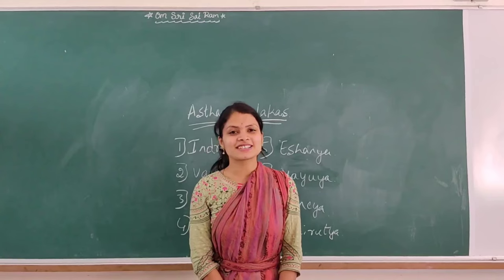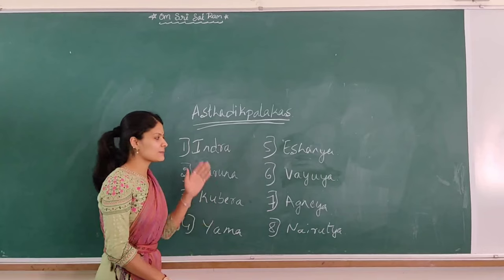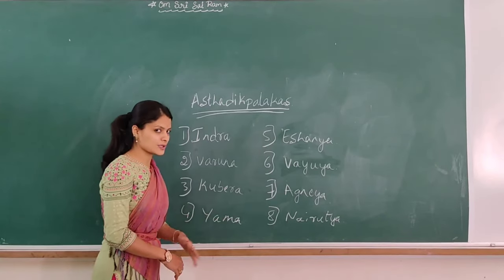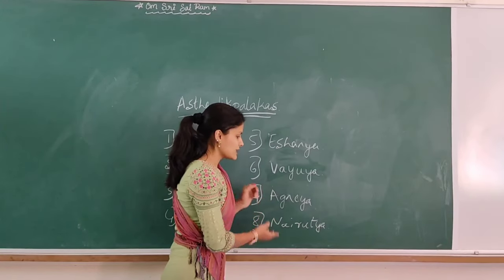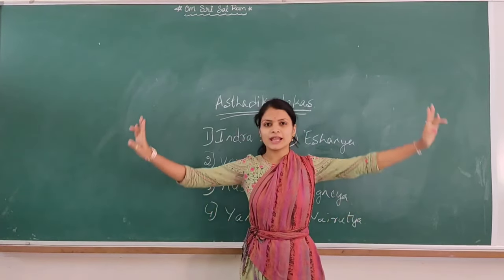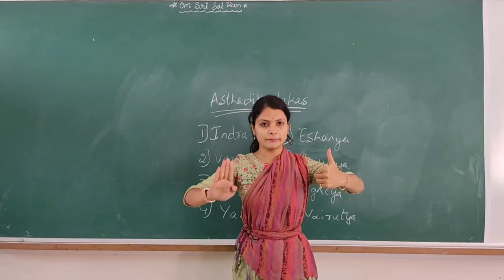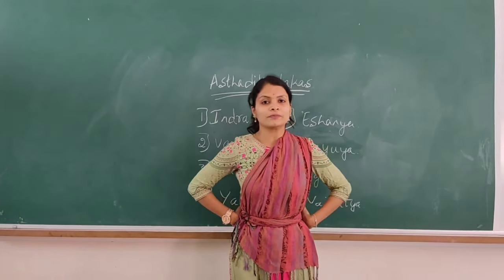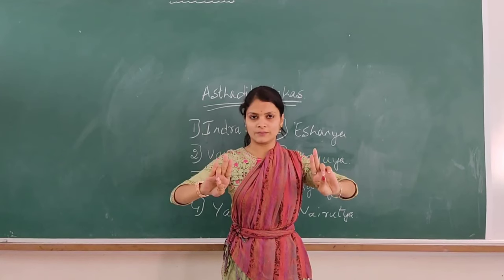Teaching About Ashtadigpalaka For Students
Teacher :
shweta renjal

Plzz do see ,share and comment and support us